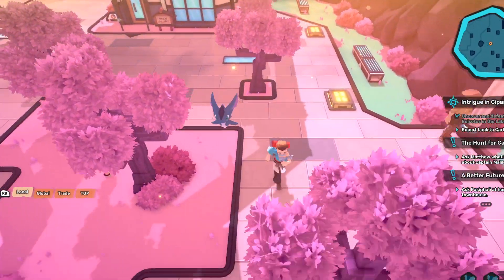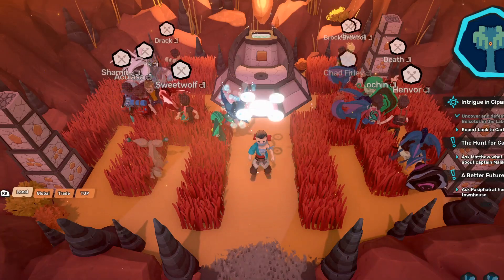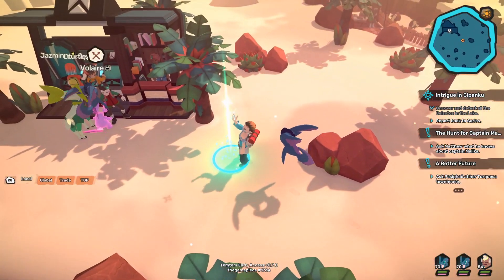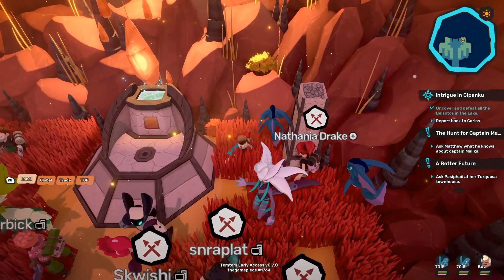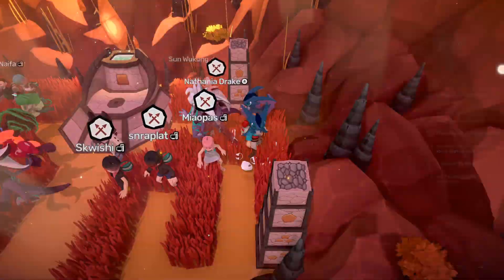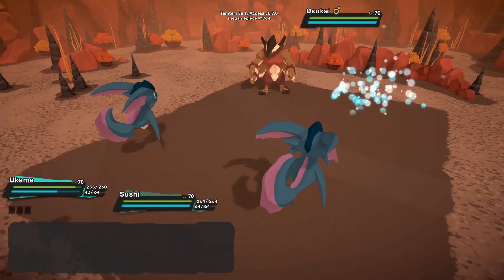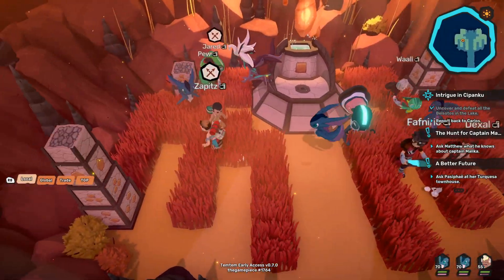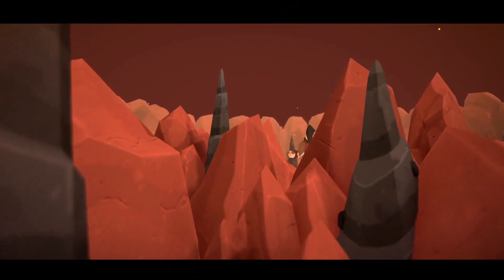TEMTEM CIPANKU LEVELING GUIDE - The Fastest Way of Leveling to 70 in Temtem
Hey Tamers, today we're going over an updated guide to leveling in the new Cipanku Island patch. This is going to showcase the fastest and most braindead method of doing your leveling process. The biggest thing to be aware of is try to get your teleportation unlocked ASAP! I hope you're enjoying all of the new Digital and Electric Temtem on Cipanku!